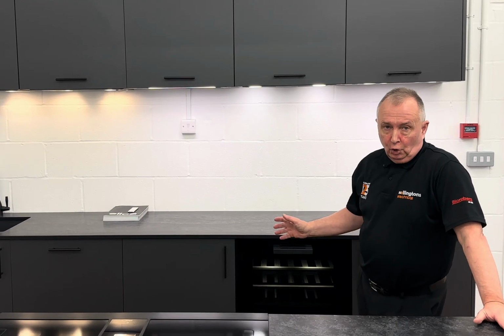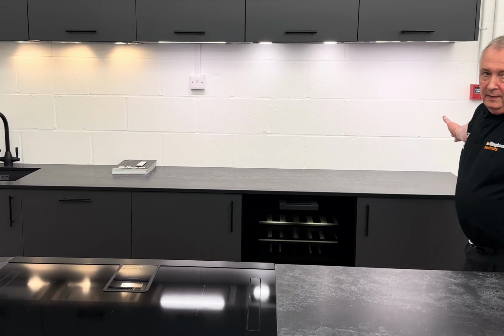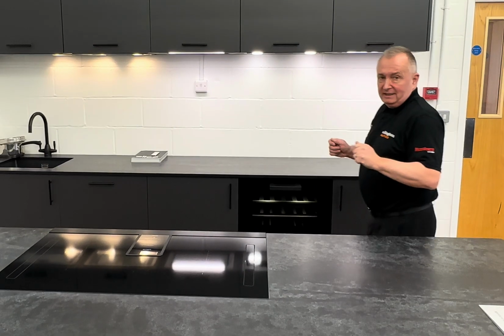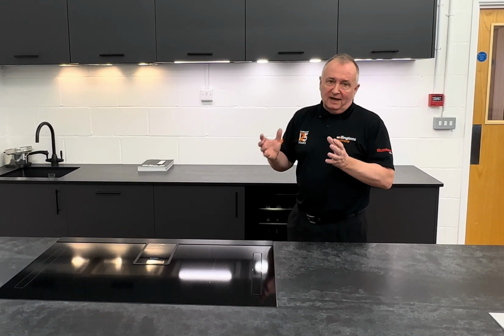How do you calculate the extraction rate needed for your hood from Wellingtons Electrical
💨 Choosing the Right Kitchen Hood – Made Simple! 💨

When buying a new kitchen hood, how do you figure out the right size? Forget brands—let’s talk basics!

✅ Measure your cooking area (width × depth).
✅ Multiply by ceiling height to get the total volume.
✅ Multiply that number by 10—this gives you the ideal extraction rate (in m³/h).

Example:
📏 5m × 4m = 20m²
📏 Ceiling height: 2.5m
📏 20 × 2.5 = 50m³
📏 50 × 10 = 500m³/h

For a quiet & efficient kitchen, aim for this extraction rate at mid-settings (not max). A well-chosen hood keeps the air fresh without the noise! 🏡✨